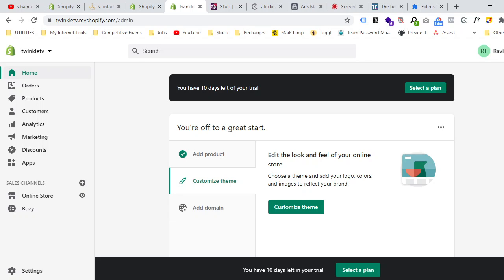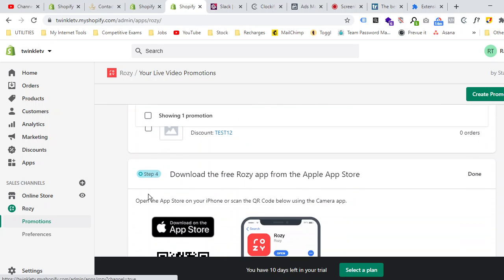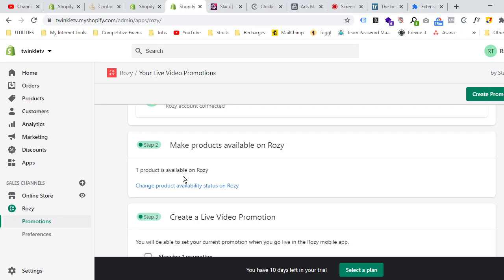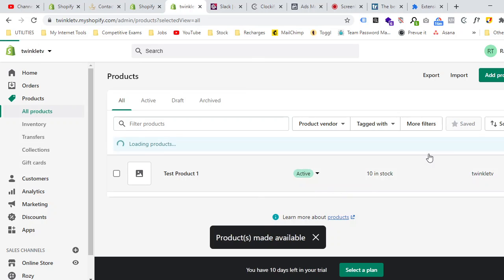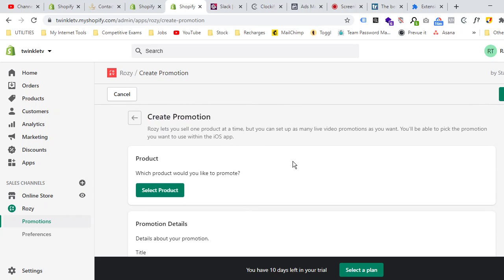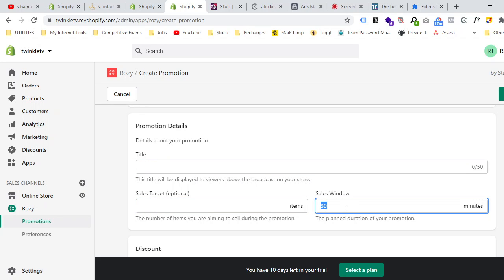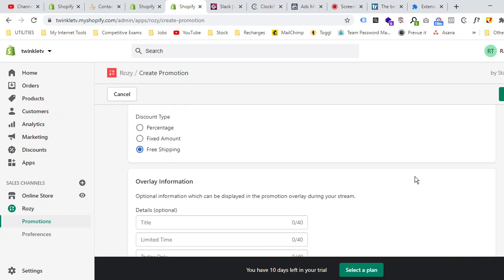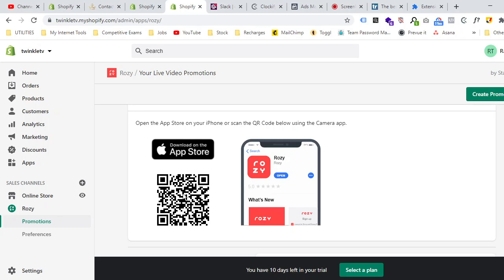How To Add Live Video Shopping on Shopify | Part - 2 | Configuring Rosy Sales Channel (Rosy App)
In this step-by-step instruction of the video, we will be learning about how to configure Rosy app in order to use live video shopping or live stream shopping feature on your shopify store.